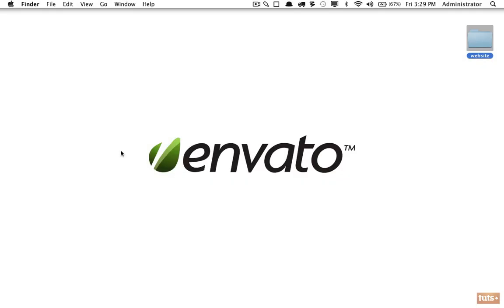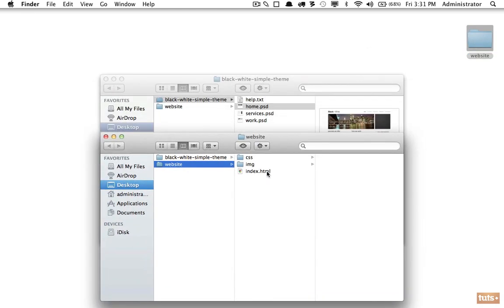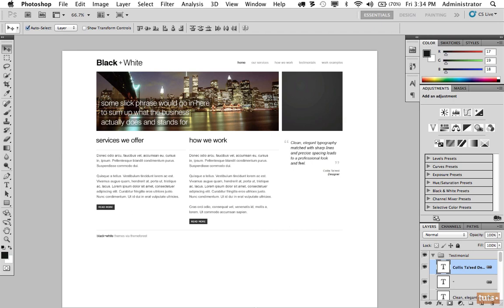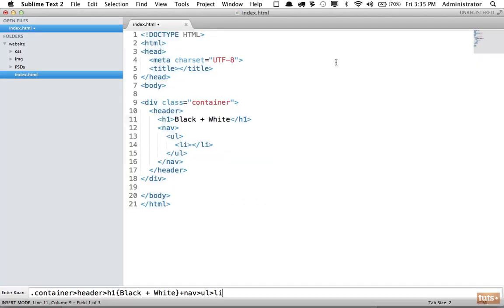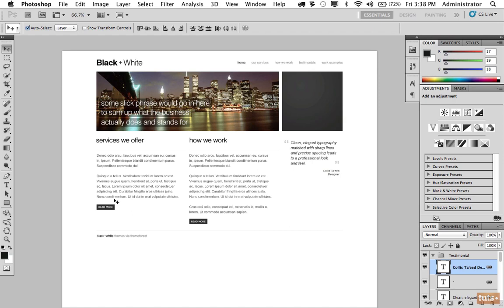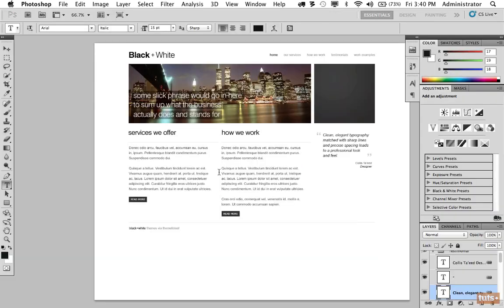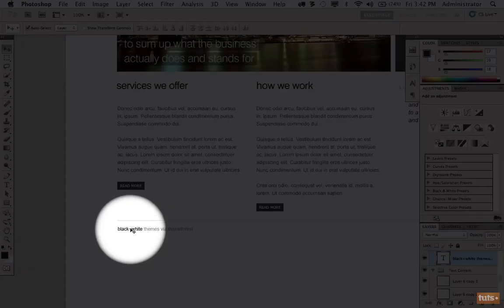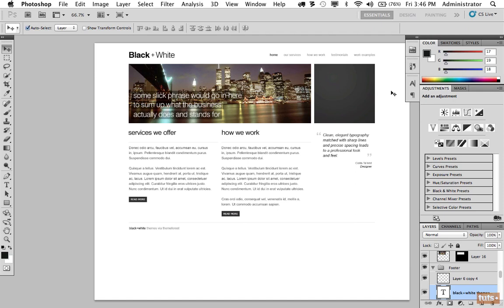Day 26 Final Project Markup